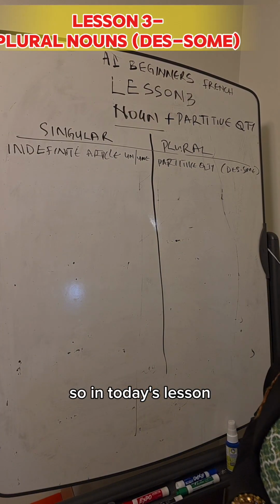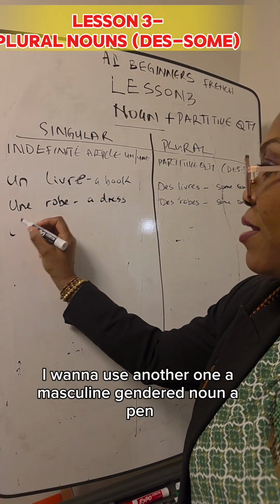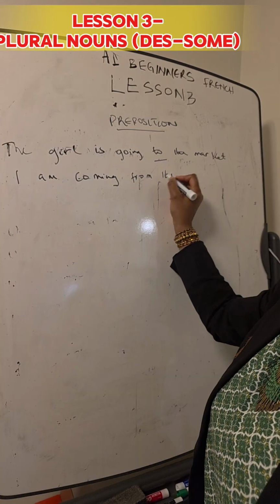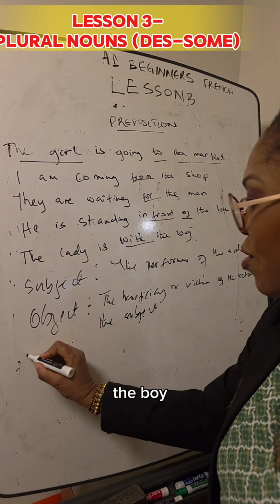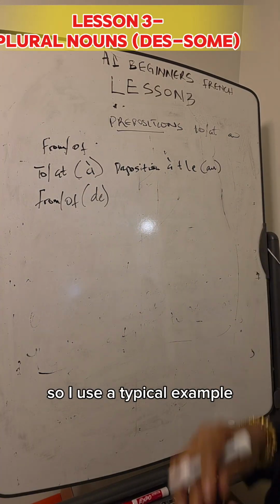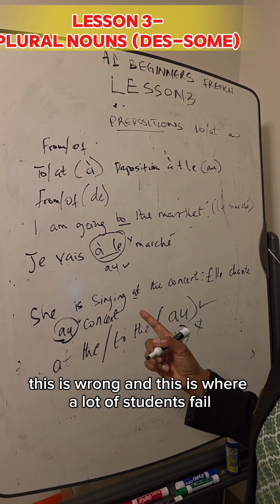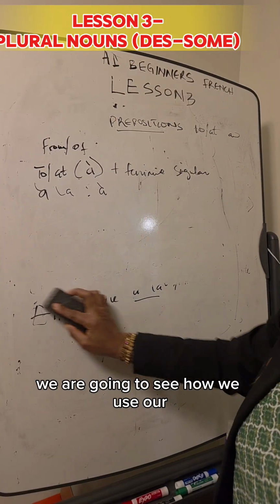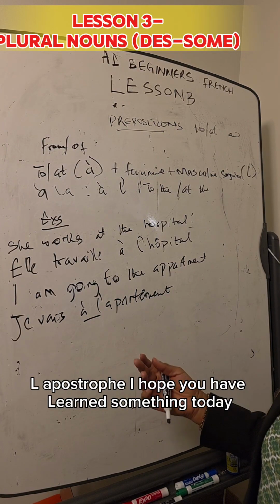Plural Nouns in French Made Easy | Partitive & Quantity Explained (Beginner Friendly)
Struggling with plural nouns in French and when to use du, de la, des?
In this lesson, I break down partitive articles and quantity in a simple, practical way — perfect for beginners and TCF/TEF exam prep.
✔ Learn when nouns change to plural
✔ Understand partitive articles with real-life examples
✔ Speak French more naturally and confidently
📌 Ideal for:
Beginners in French
Immigrants & exam candidates (TCF / TEF)
Anyone tired of confusing grammar rules
👉 Comment with a sentence using des